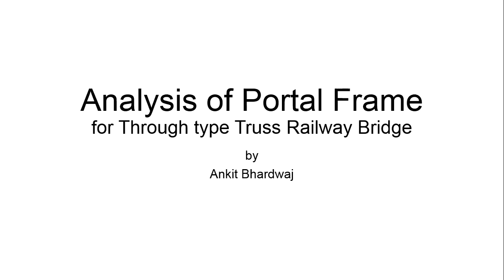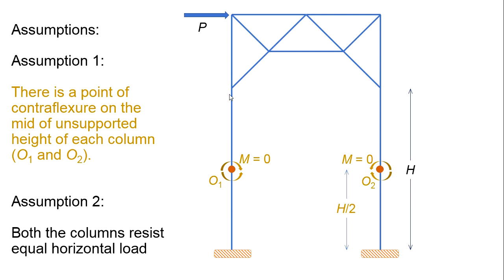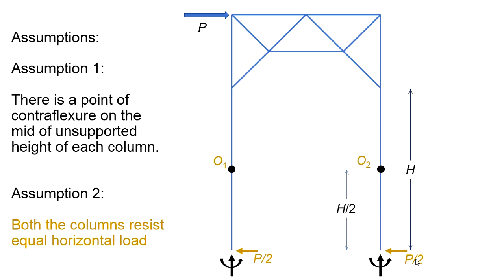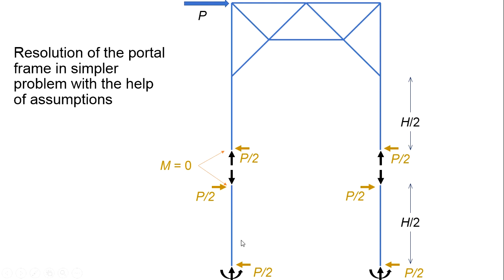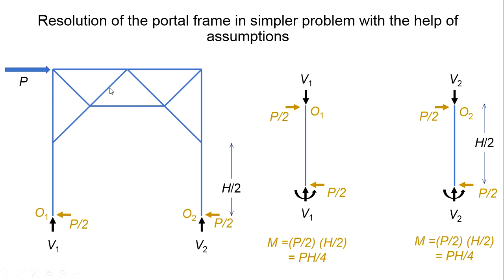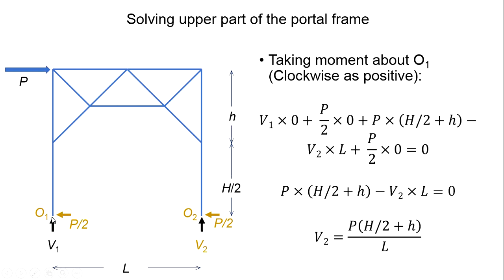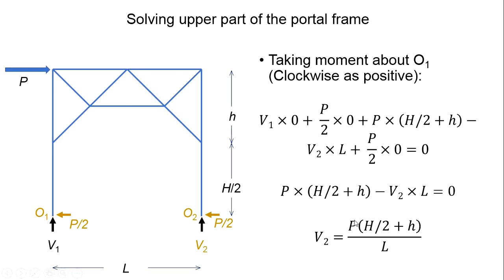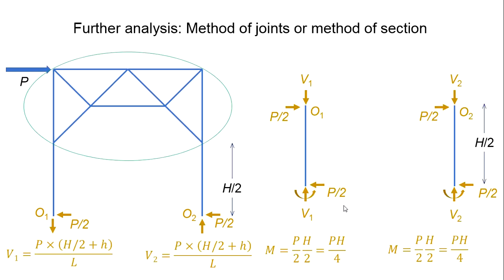Analysis of Portal Frame (Truss Railway Bridge), Part - 1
Explanation of analysis of "Analysis of Portal Frame for Through type Truss Railway Bridge, considering Horizontal Load". Part - 1 deals with explanation and part - 2 takes up an example